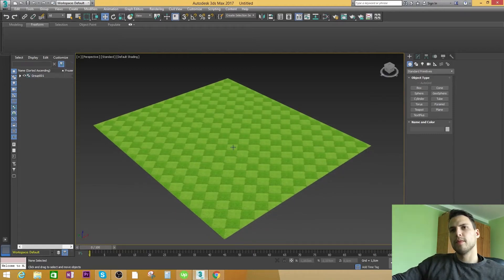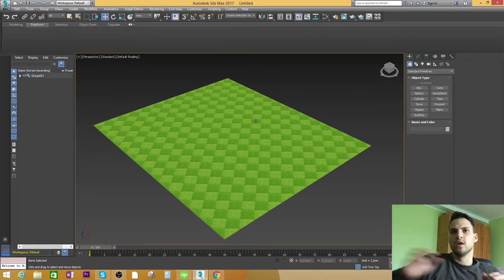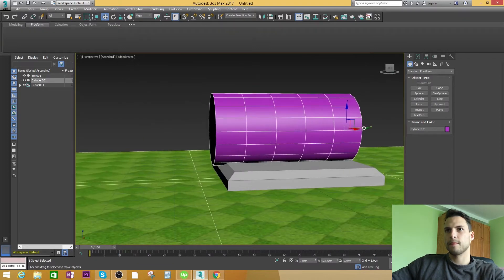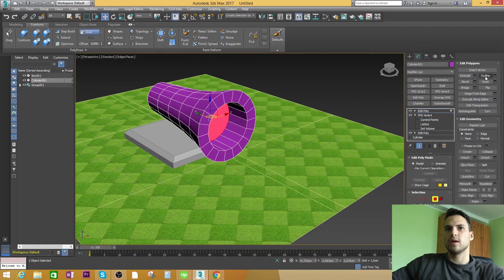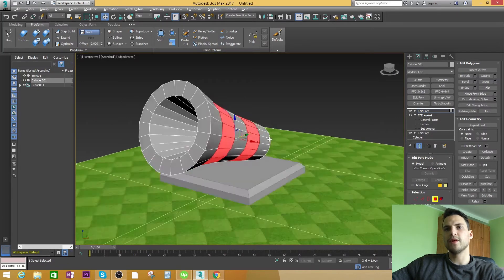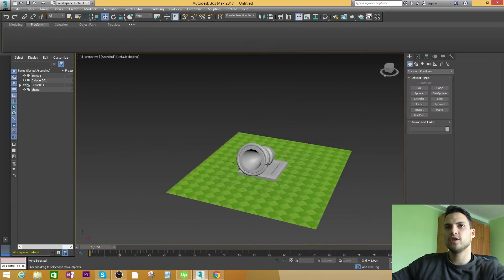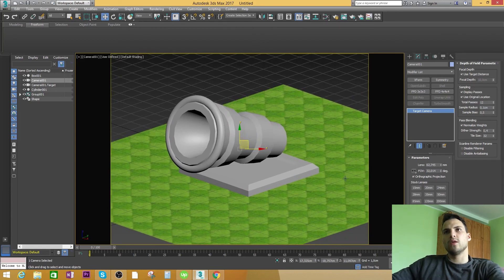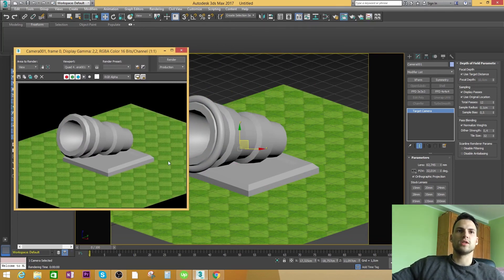How to Make a Game Like Clash of Clans 3ds max tutorial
How to Make a Game Like Clash of Clans 3ds max tutorial. In this video tutorial you will learn how clash of clans game have been created using 3d modeling software Autodesk 3ds max.

After you create 2d images out of 3d renders, you can use free software called unity 3d to create your own game.

Clash of Clans is a freemium mobile strategy video game developed and published by Finnish game developer Supercell.

The coc was released for iOS platforms. Clash of Clans tasks players to build their own town using the resources gained from attacking other players through the game's fighting features. The main resources are gold, elixir and dark elixir.